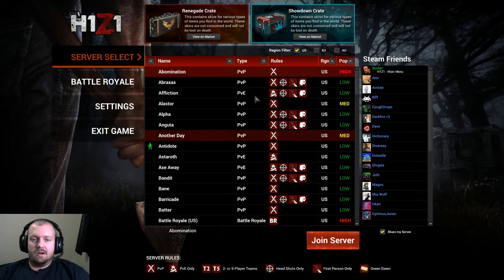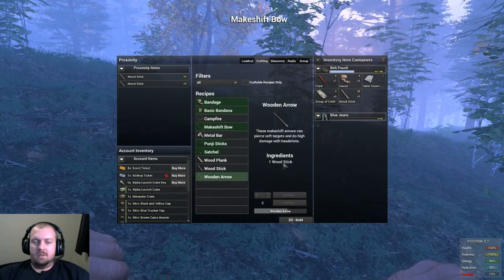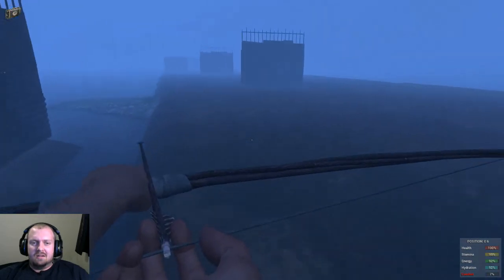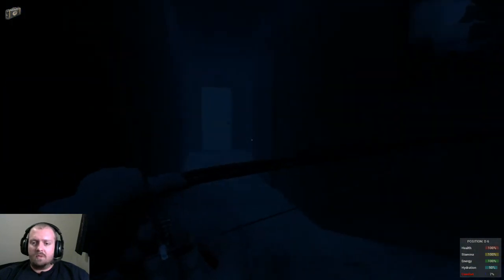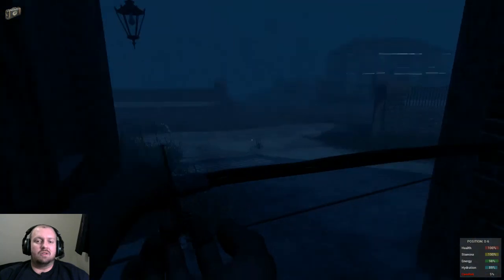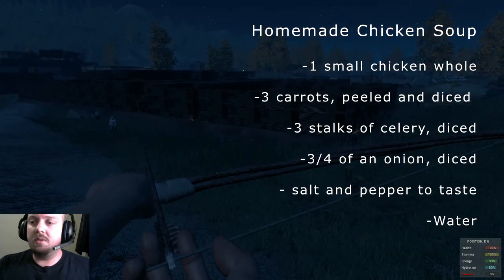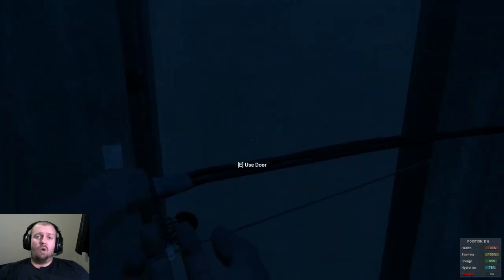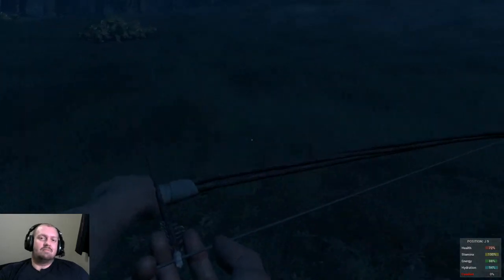The Beginner's Guide to Cooking- Part 1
Want to learn to cook? Want to impress loved ones? Want to feel healthier and eat for cheaper. Over the next couple of months I will be teach you the basics of cooking while entertaining you with silly video game antics.

In this episode I cover the reasons to learn how to cook and the basis for all cooking and how to make a delicious and easy chicken soup.